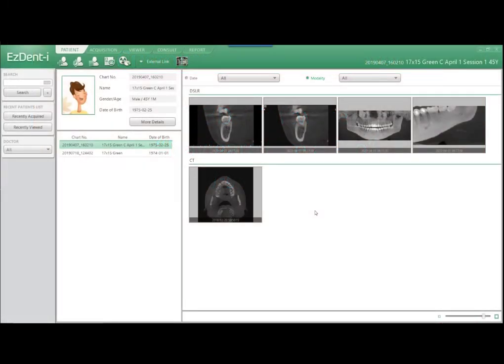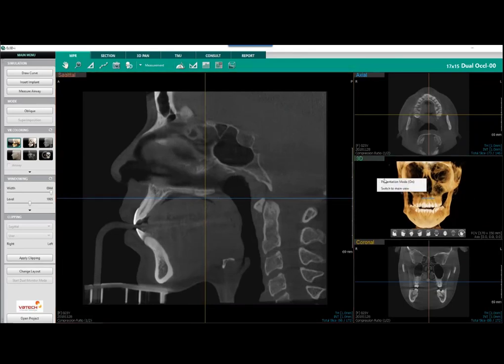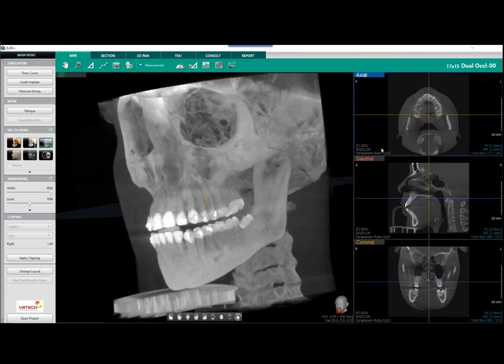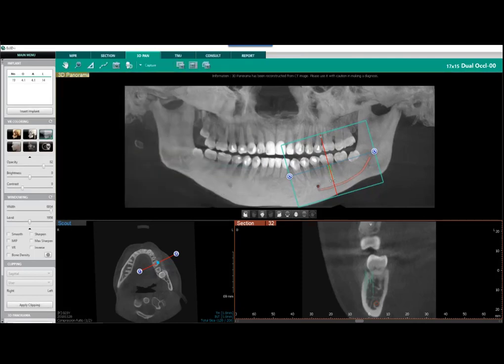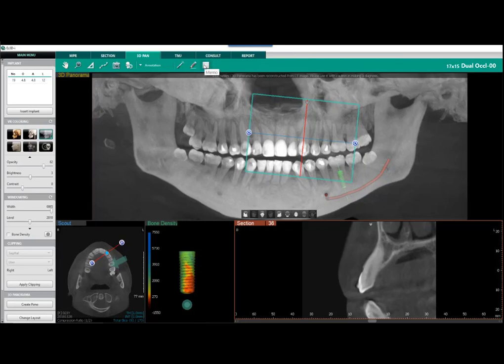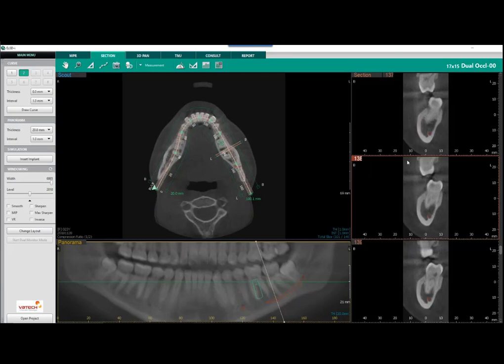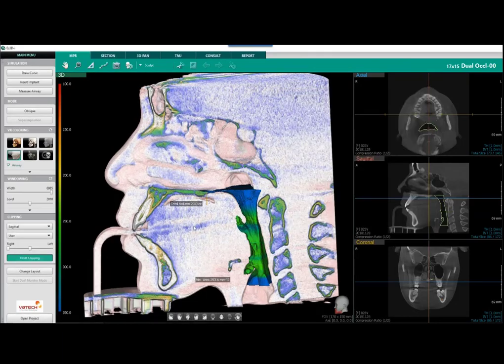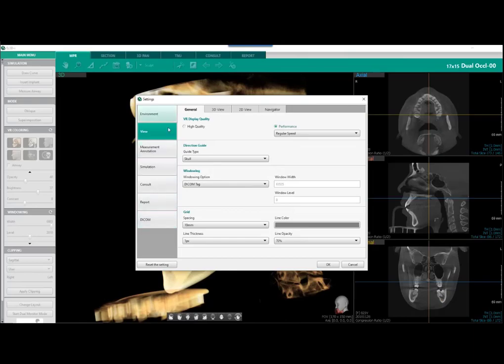Session 3 [Training] Ez3D-i : Navigate Like a Pro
Guided tutorial on how to navigate the Ez3D-i software with confidence.